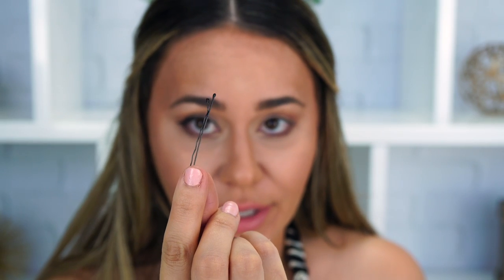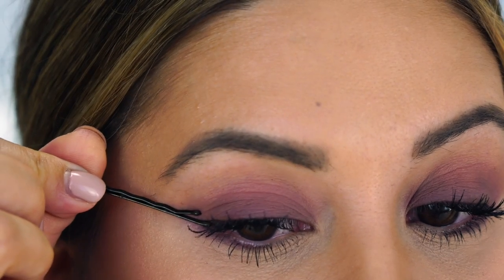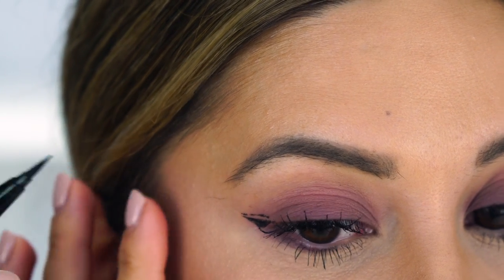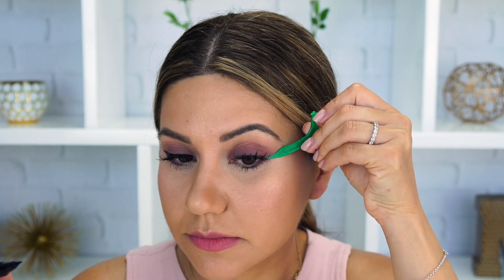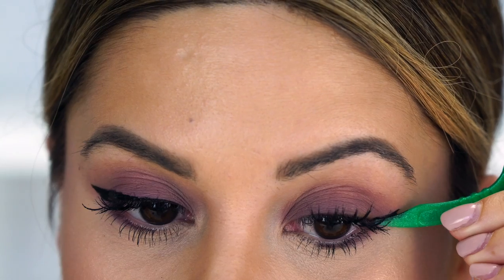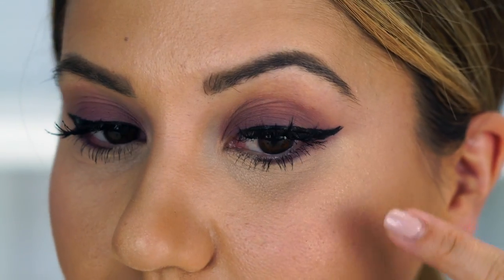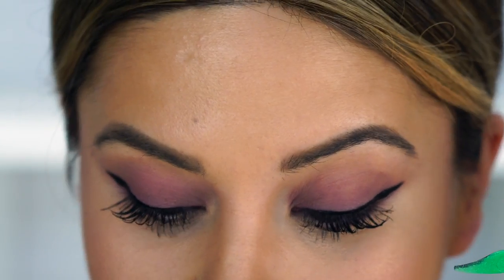DIY Eyeliner Guides Using Bobby Pin & Floss Pick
We're testing out Instagram trends using bobby pins and floss picks to see whether they actually work.